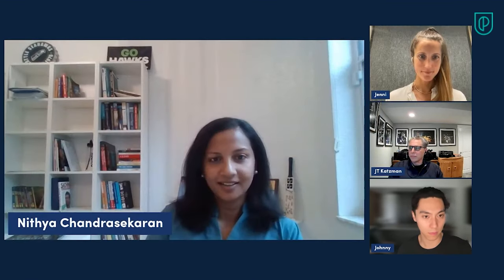Panel Discussion: Managing Stakeholder Expectations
Embark on a journey of insightful discussions with renowned product professionals in our exclusive event series. In this captivating panel, we delve into the intricate world of 'Managing Stakeholder Expectations.' Join our moderator, Jenni Guilleaume, Principal Product Manager at The Walt Disney Company, alongside JT Katzman, Nithya Chandrasekaran, Johnny Zhou, and Shantanu Jha, for a lively discussion that promises to broaden your perspectives on Product Management.

🌐 Event Highlights:

- Navigating Stakeholder Dynamics: Gain valuable insights into the art of managing stakeholder expectations in the ever-evolving tech landscape.
- Expert Panel Discussion: Hear firsthand experiences and strategies from seasoned product professionals representing diverse industries and backgrounds.
- Inclusive Product Experiences: Discover how these experts, including JT Katzman and Nithya Chandrasekaran, contribute to creating captivating and inclusive digital experiences at The Walt Disney Company and other renowned organizations.

ABOUT THE SPEAKERS:
- Jenni Guilleaume: Principal Product Manager at The Walt Disney Company, leading internationalization efforts for captivating and inclusive global experiences.
- JT Katzman: Senior Product Manager at The Walt Disney Company's Enterprise Technology division, specializing in cross-platform user-facing digital products.
- Nithya Chandrasekaran: Product Management leader with 14 years of experience across Amazon, Microsoft, and startups, focusing on visionary strategies and feature prioritization.
- Johnny Zhou: Product professional with expertise in late-stage and post-exit startups, contributing to the inception and launch of innovative products.